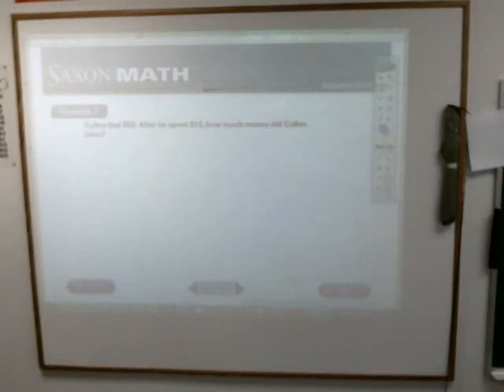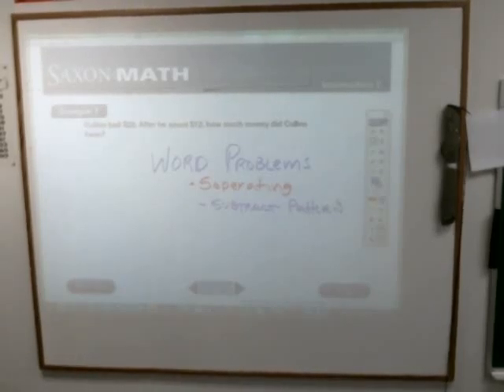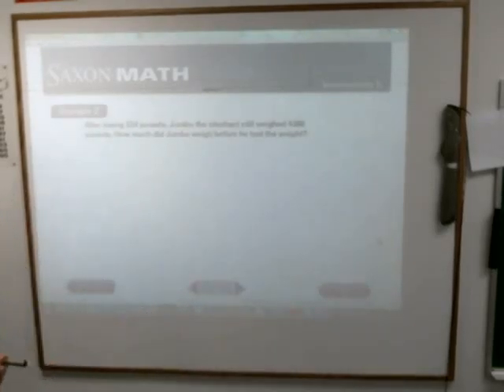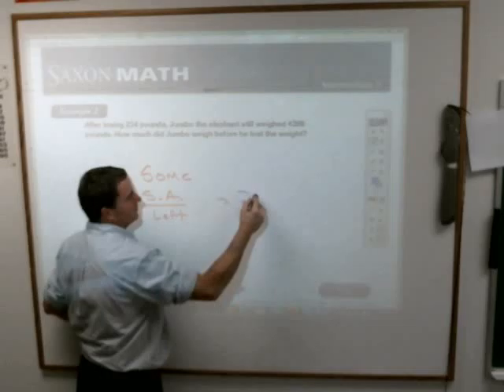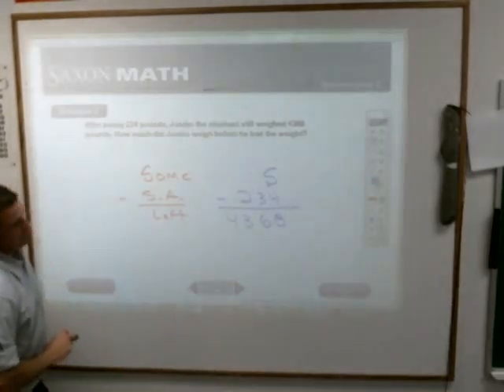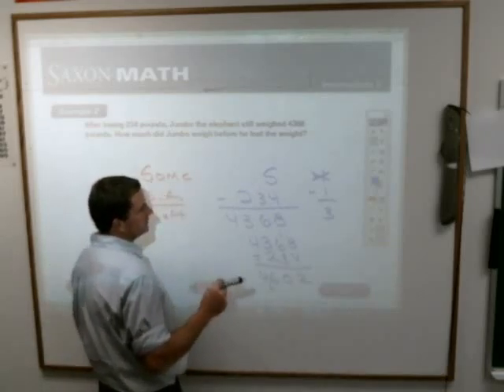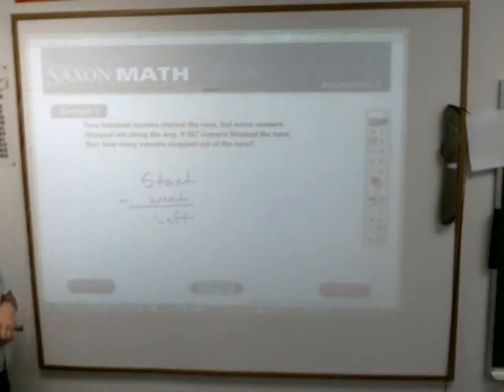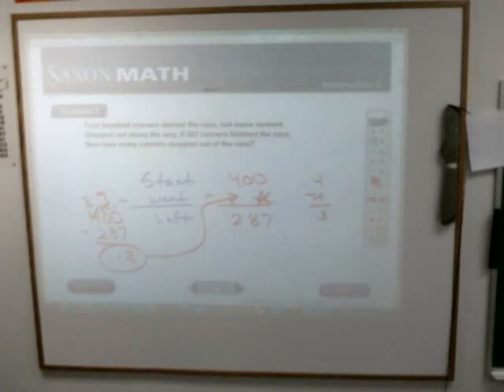5th Word Prob seperating 16